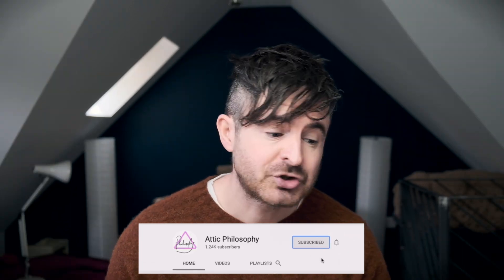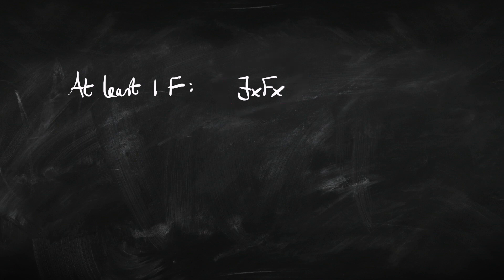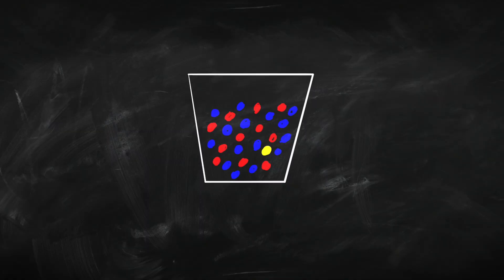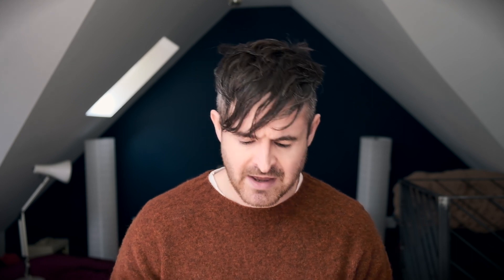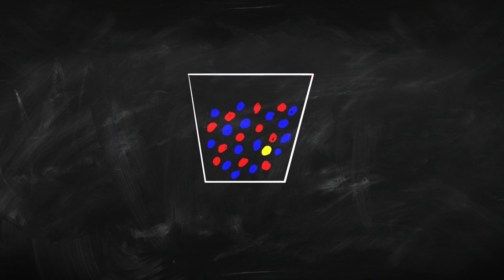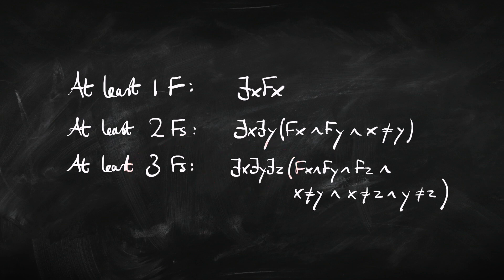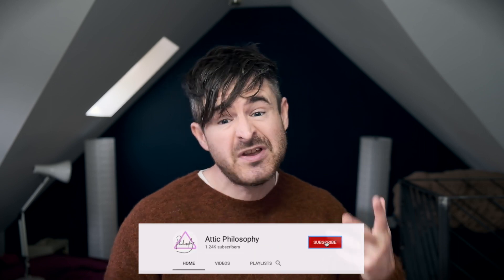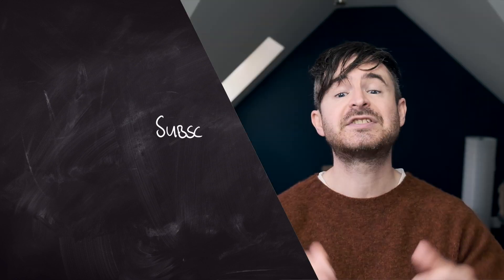How to Count in Logic | Symbolic Logic Tutorial | Attic Philosophy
In this tutorial video, we look at how to express quantities – at least one/two/three, at most one/two/tree, exactly one/two/three – in logic, using identity and quantifiers.

00:00 - Intro
00:45 - Counting in Logic
01:16 - At least 1
01:34 - At least 2
02:08 - The urn analogy
04:10 - At least 3
05:01 - At most 1
05:14 - The urn analogy (again)
06:14 - At most 2
06:45 - At most 3
07:32 - Exactly 1
08:00 - Exactly 2
08:55 - Exactly 1: biconditional version